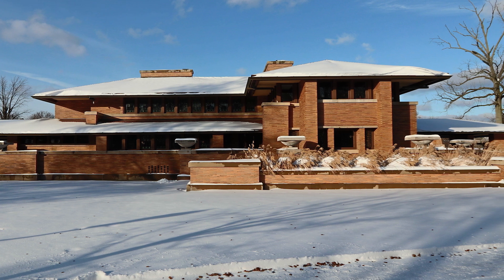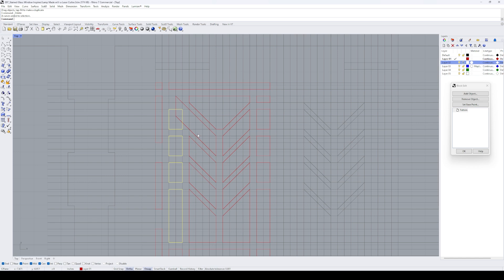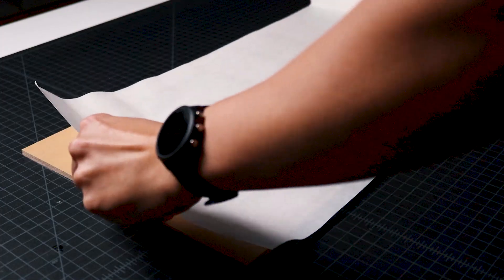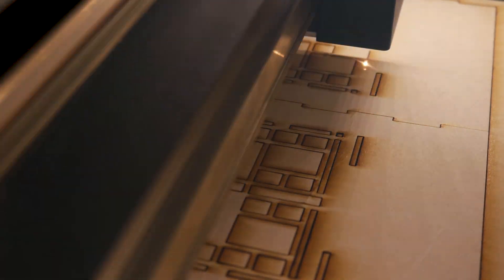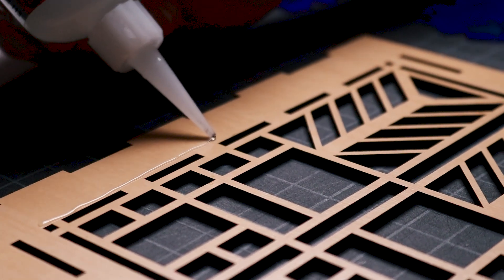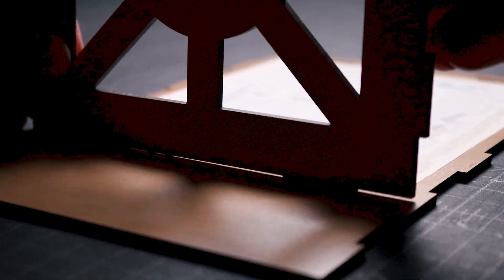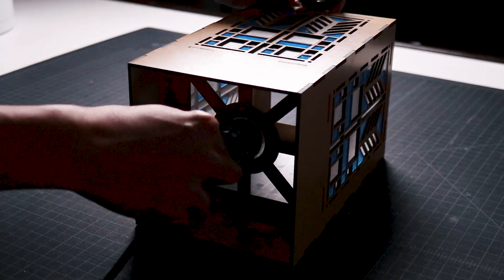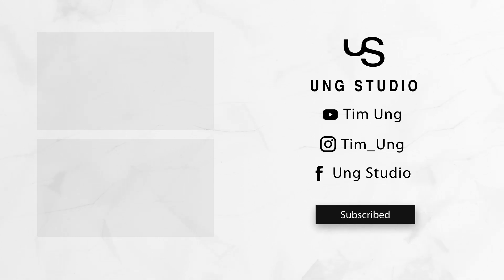Stained Glass Window Lamp Made with a Laser Cutter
This laser cut lamp is inspired by both the architectural stained glass windows of Frank Lloyd Wright and colors of stained glass windows in cathedrals. For this project, I used a Glowforge basic and three sheets of 1/8 inch plywood.